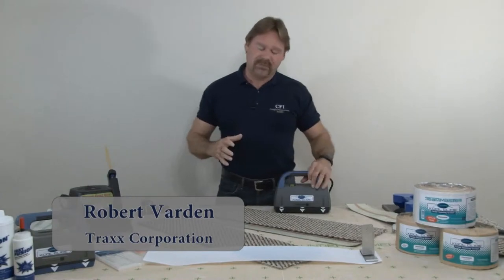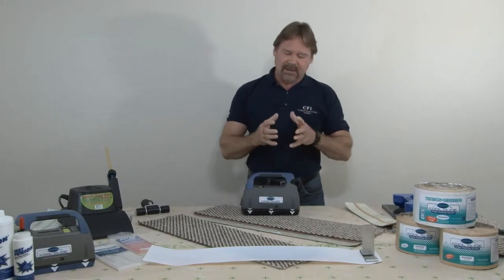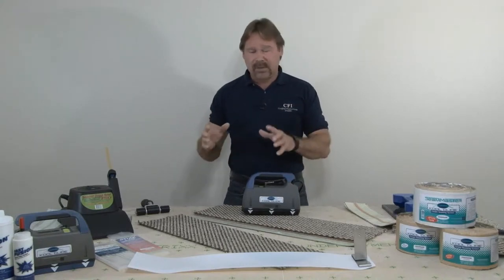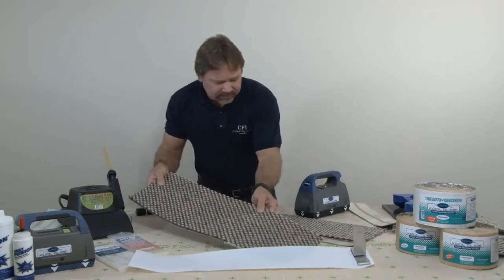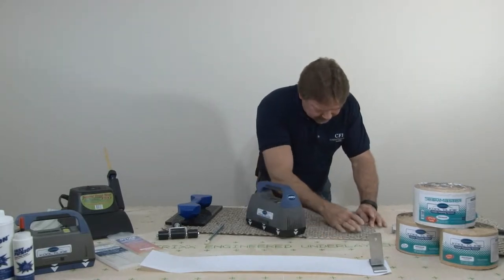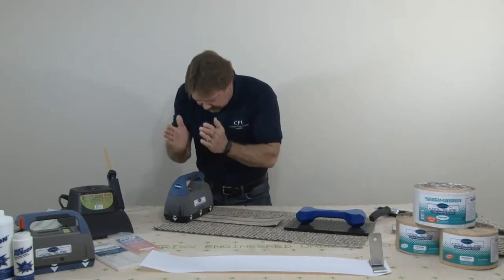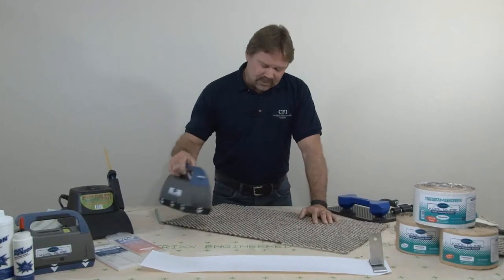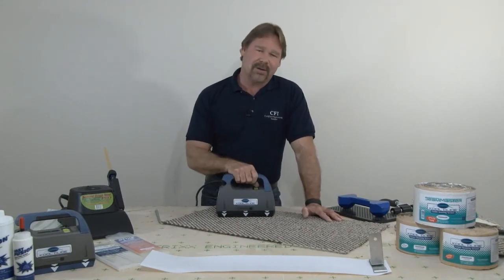Kool-Glide® by TRAXX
Kool-Glide® is a patented radio-wave technology evenly spreads signal through the surface of the carpet right down to the specially engineered seam tape — tool never touches the adhesive!
•  No heat.
•  No distortion of carpet fibers — no delamination of backing.
•  No Smoke / No Odor!
•  An essential component of the TRAXX carpet seam welding system.